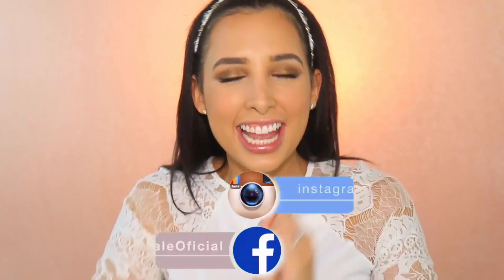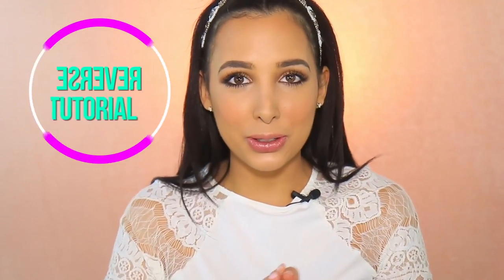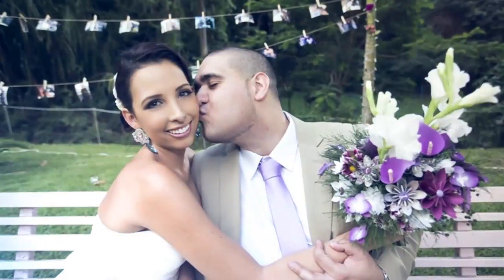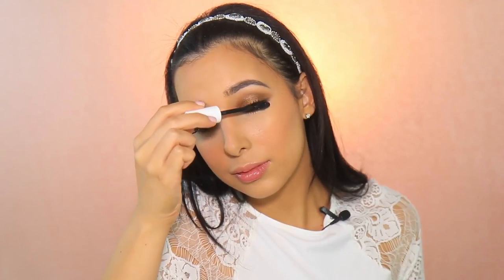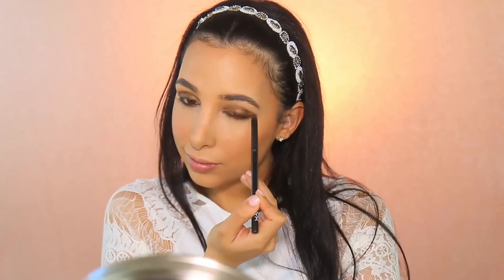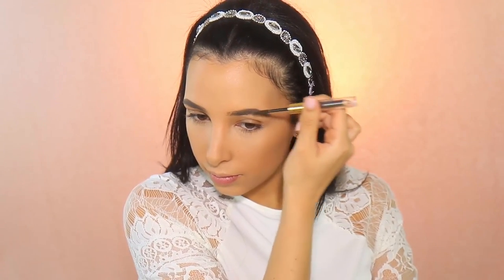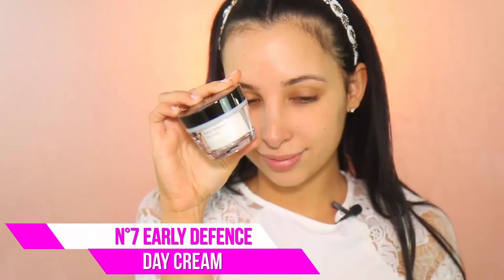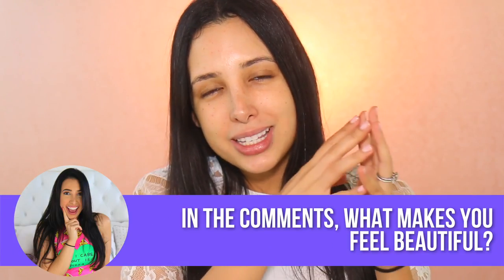Drugstore Bridal Makeup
Drugstore Bridal Makeup in collaboration with Walgreens

Hi loves!! Today I partnered up again with Walgreens and their BeautyUnfiltered campaign to bring you the second part of my wedding series. This time I will show you an easy and beautiful bridal makeup look, with a twist: I start with a full face and end up makeup free!! You guys are THE BESTEST ♥♥♥!!